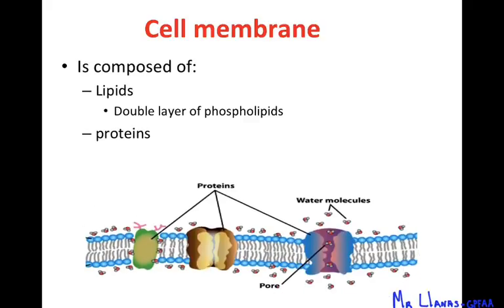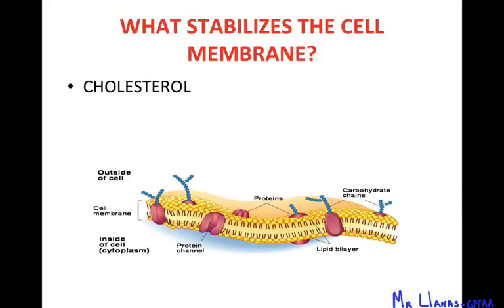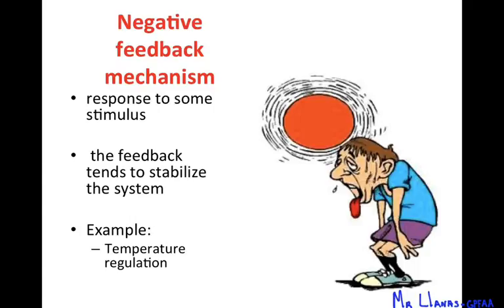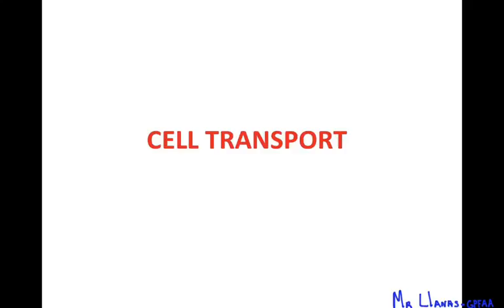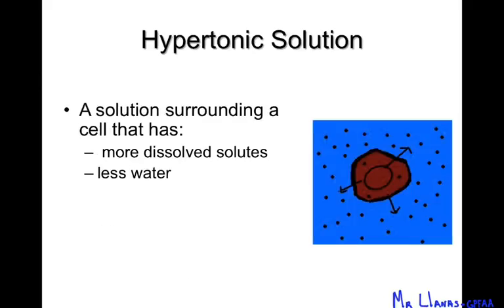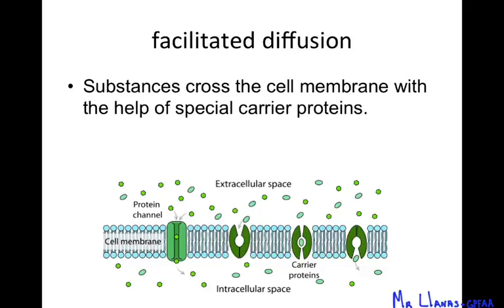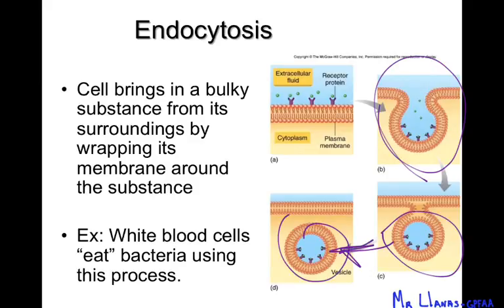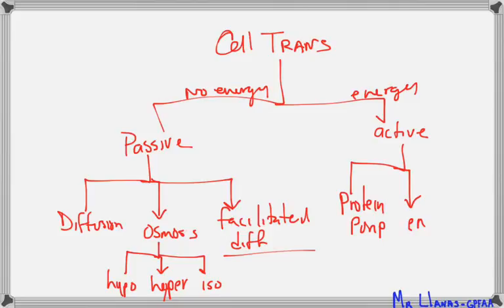5 cell transport